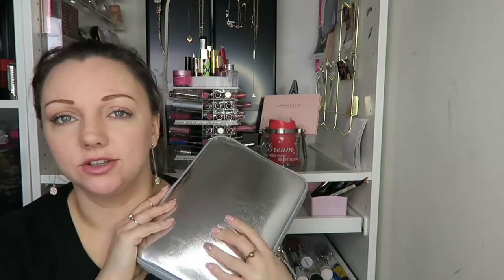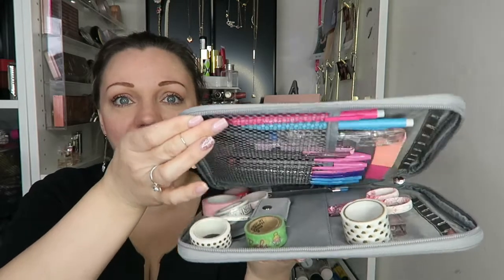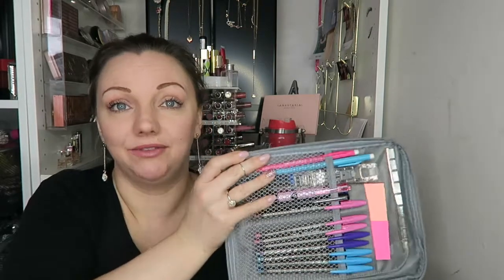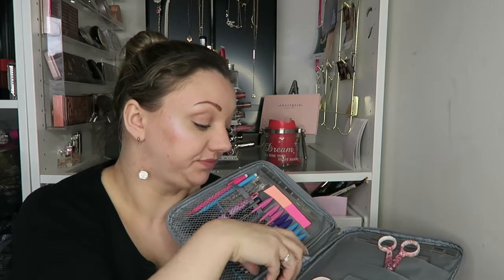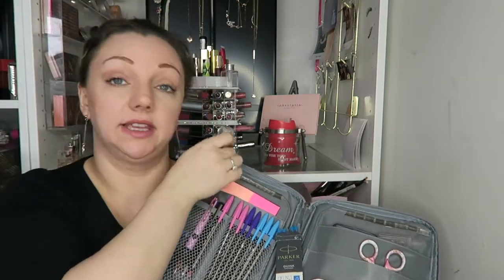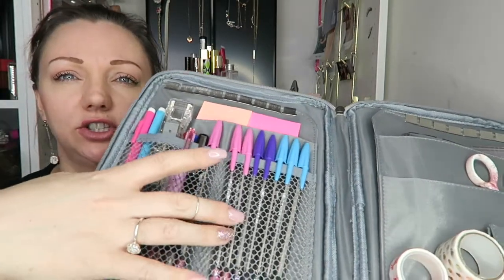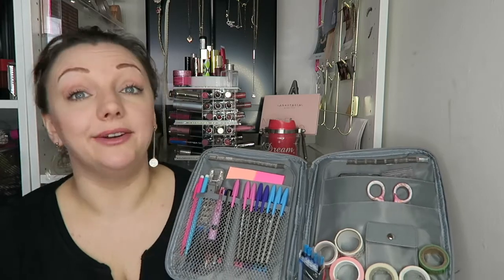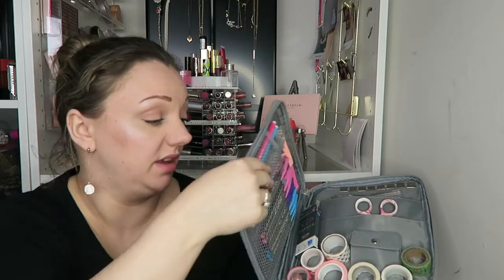Whats In My Kikki Stationery Organiser | Nicola Dunna